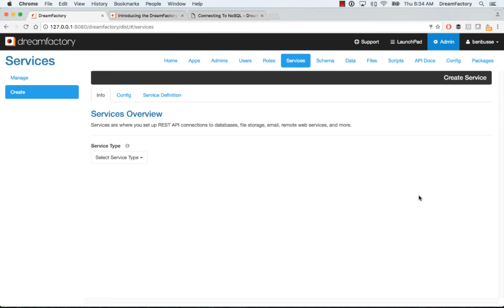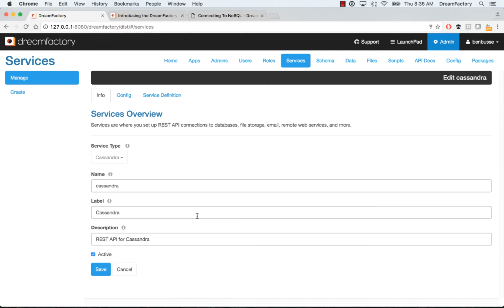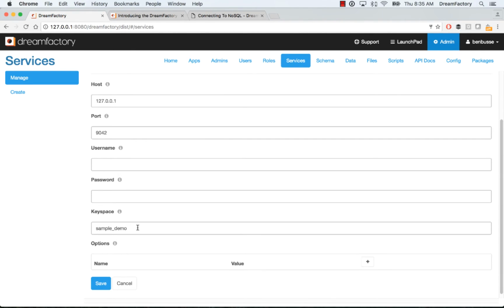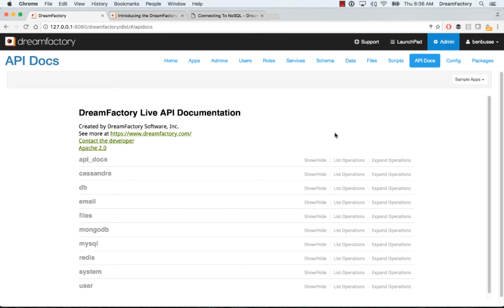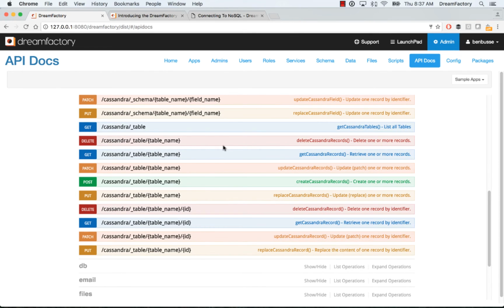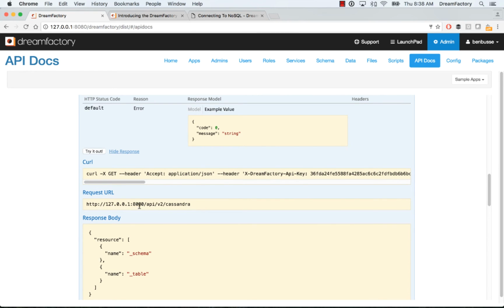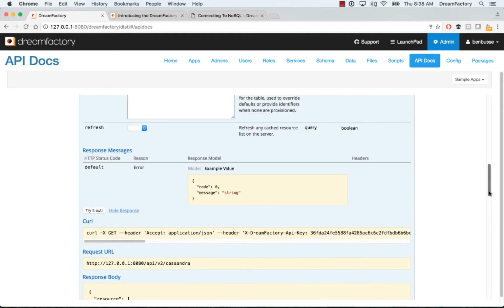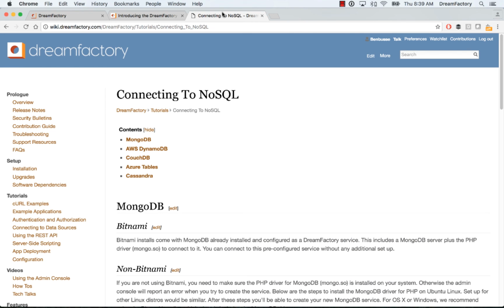How to Use DreamFactory's Cassandra REST API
This tutorial demonstrates how to connect to your Cassandra database to get an instant REST API for Cassandra schema and tables.